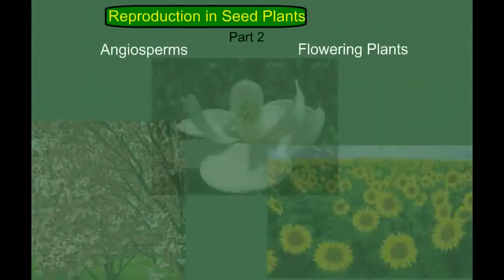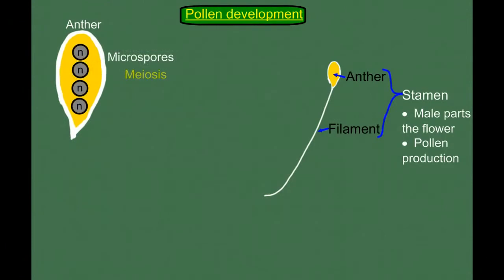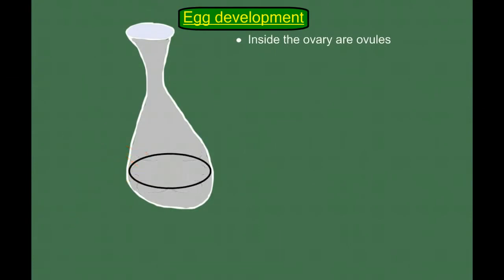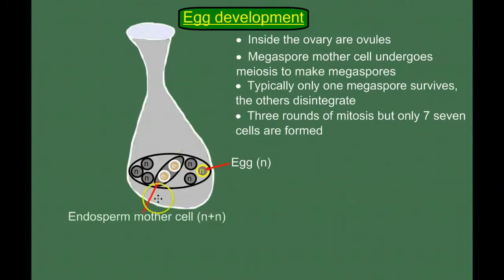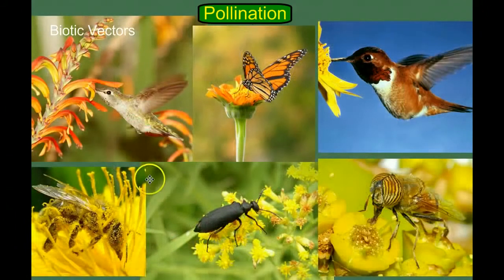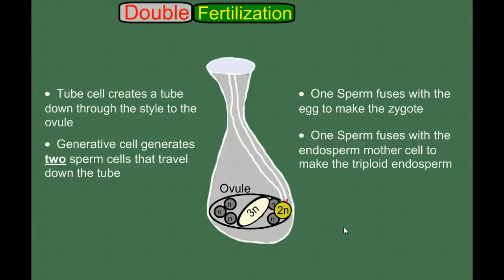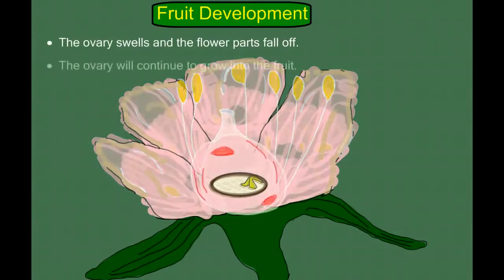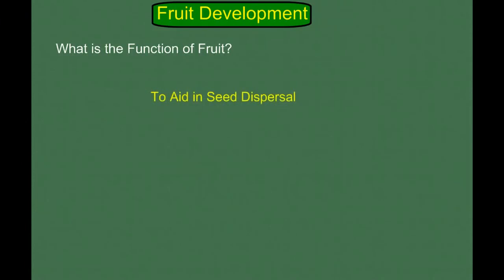Angiosperm flowering plant Life Cycle by drenko moyo